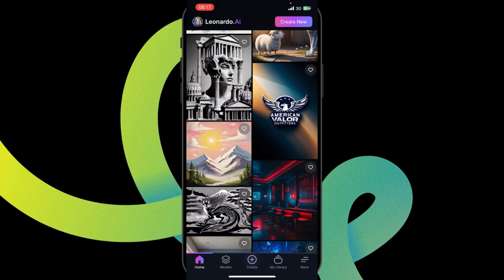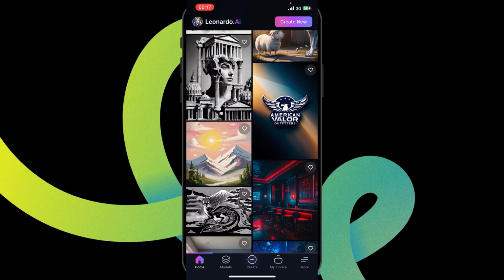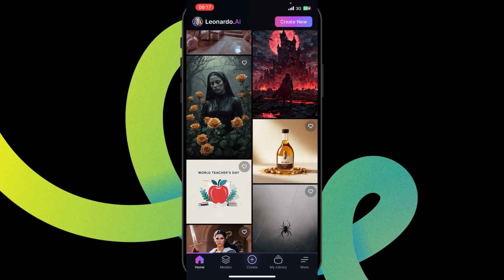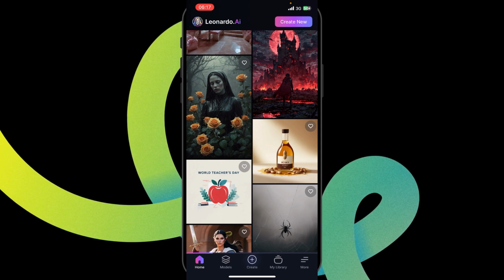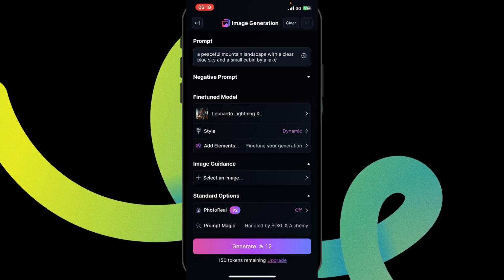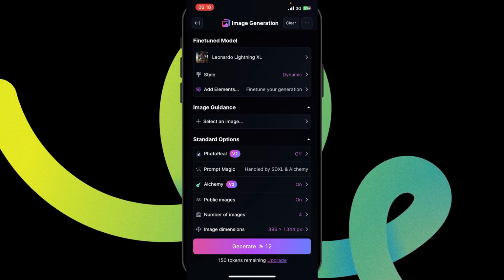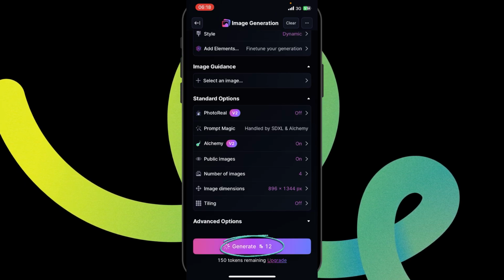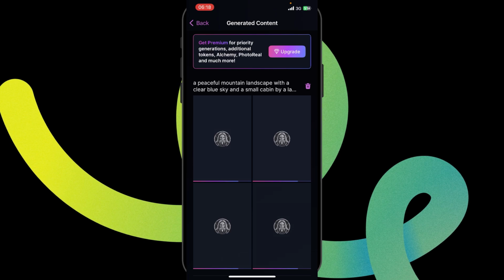How to Generate Image on Leonardo AI (2024)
Learn how to create stunning AI-generated images using Leonardo AI. This tutorial will guide you through the simple steps of setting up your account, crafting effective prompts, and fine-tuning your images.